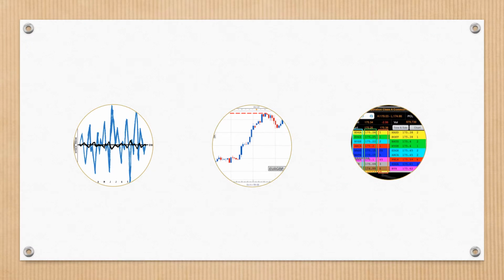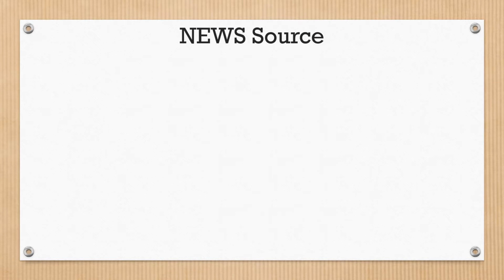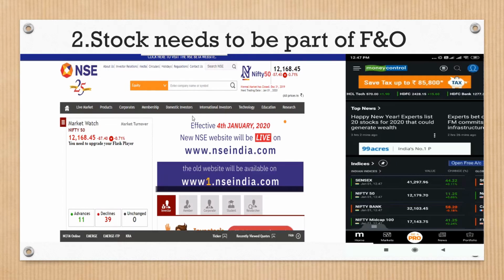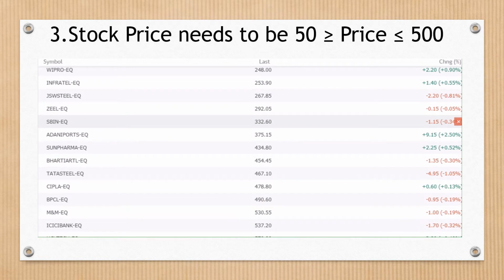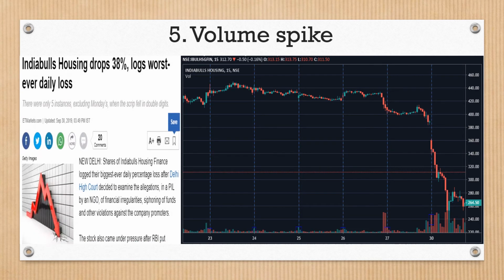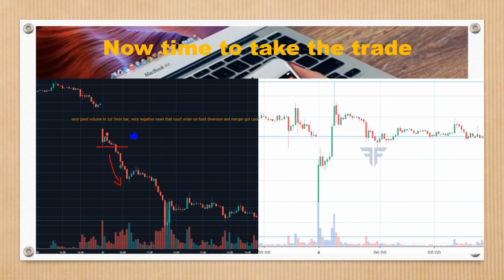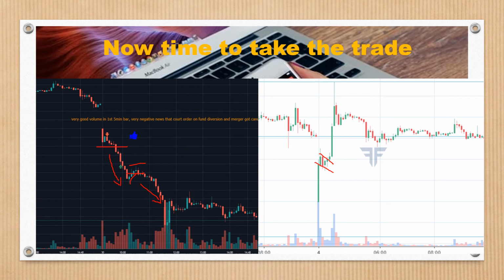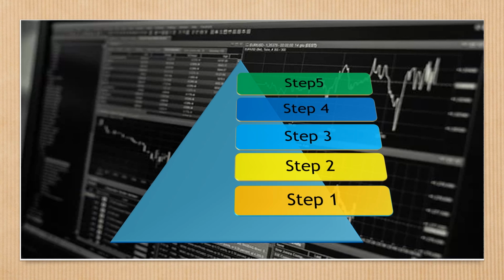How to choose intraday stocks | How to Select Stocks for Intraday | How to Pick Stocks for Intraday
You learn, How to select momentum stocks for intraday, how to select gap stocks and momentum stocks for intraday trading or day trading, how to pick stocks for day trading in India Stock selection based on volume and volatility, how to select stocks for intraday trading or how to select stocks for day trading, 5 step stock selection process for profitable intraday or day trading for Beginners (English) explained. How to select Intraday stock, 5 step intraday stock selection strategy explained. How to select momentum stocks for intraday trading. How to select high volatile and highly liquid stock for intraday or day trading explained. Stocks are in the news
momentum trading, news-based trading,

Trading learners channel created 'by the traders for the traders.
The mission is to educate, empower and enrich traders.
We make videos to help traders about trading strategies, money management, trader psychology and investing ideas.
How to choose intraday stocks